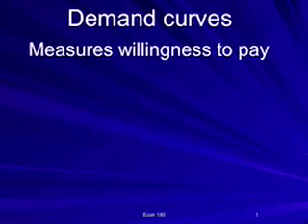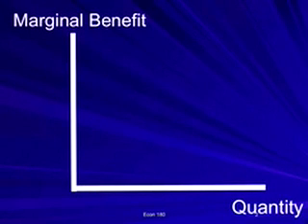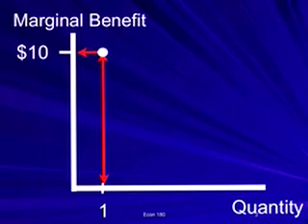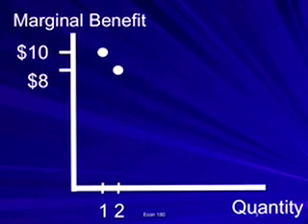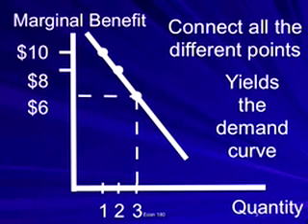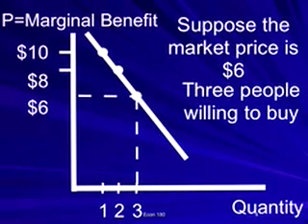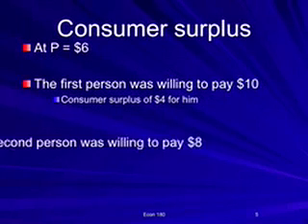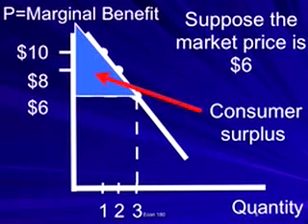demand curve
Demand curves are one of the basic tools to analyze a competitive market.  This video discusses the construction of a demand curve.  It also introduces consumer surplus.